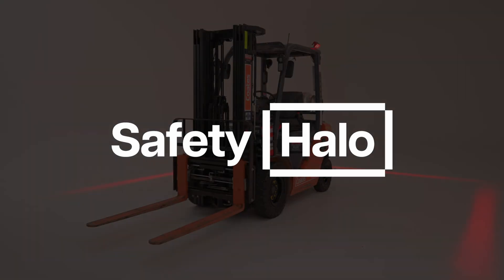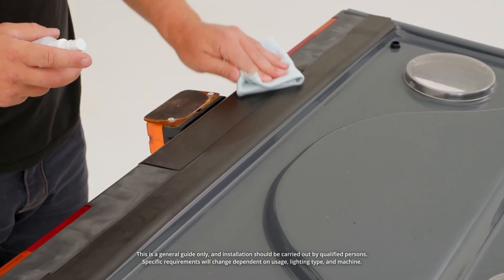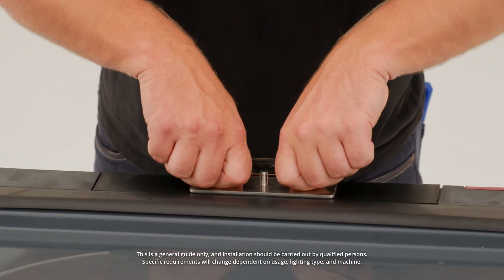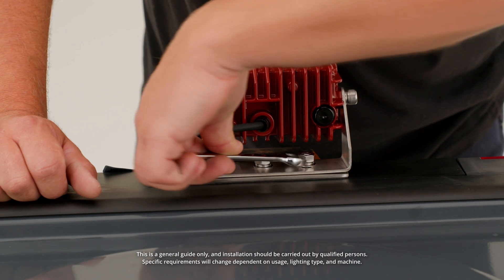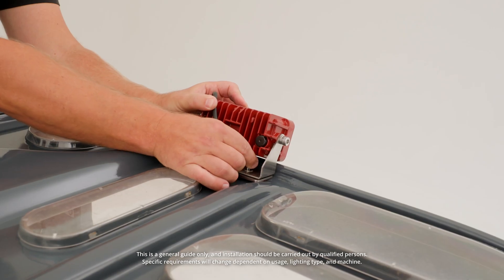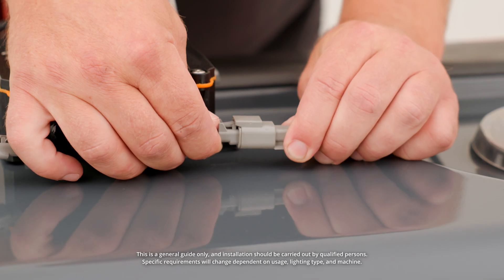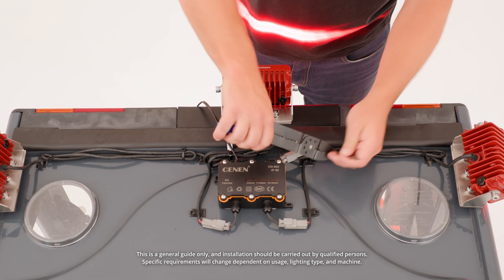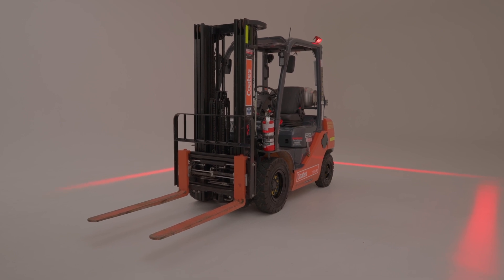Safety Halo Installation Guide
This is a general guide on how to install the Safety Halo exclusion zone lighting system system. This is a general guide only, and installation should be carried out by qualified persons. Specific requirements will change dependent on usage, lighting type and machine.

1. Clean the area with alcohol in preparation for the adhesive brackets. Ensure the entire area is completely free of dust and grease.
2. Remove the adhesive backing from the back of the mounting bracket and attach it to the desired location. Press down firmly to ensure you adequately activate & cure the 3M adhesive. Check all edges are fully adhered to the surface, ensuring no dust or water can enter.
3. Mount the light using the nuts and washers provided. A liquid thread locker, such as Loctite(R) can be used to further secure the nuts if required, to avoid the loosening of the nuts in high vibration environments.
4. Repeat the process for all lights and brackets.
5. Remove the adhesive backing from the junction box and attach to the desired location. Press firmly to adequately activate the 3M adhesive.
6. Using an appropriate power source, connect the input cables of the junction box. Ensure you thoroughly read the specifications for the lights you've purchased.
7. Connect the installed lights to the junction box utiliising the Deutsch connectors provided.
8. Ensure all cables are secured and freed from potential damage.
9. Adjust the lights to meet your specific exclusion zone requirements. Tighten the adjustment screws on the end of the lights.
The installation of your Safety Halo exclusion zone lighting system is complete.